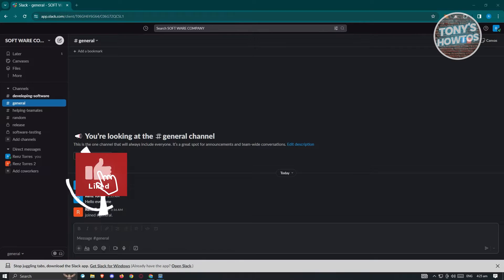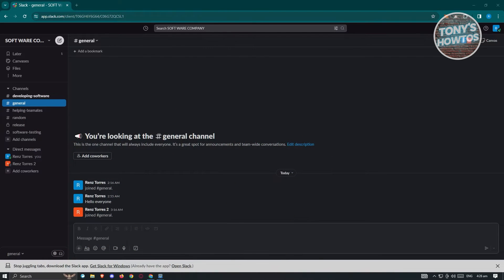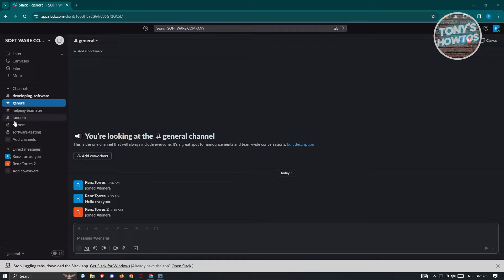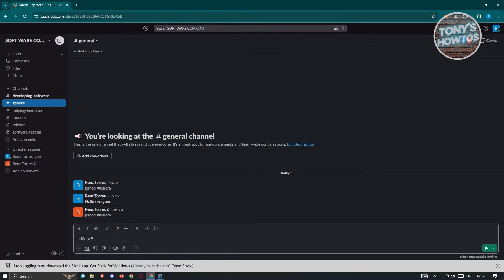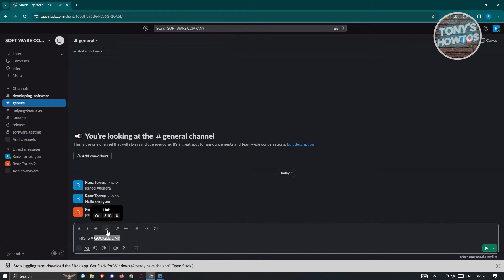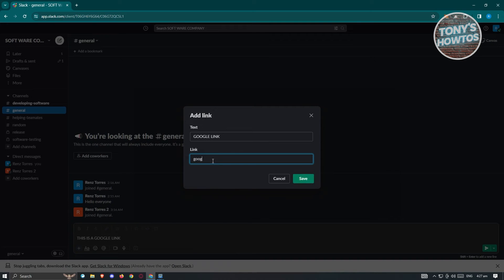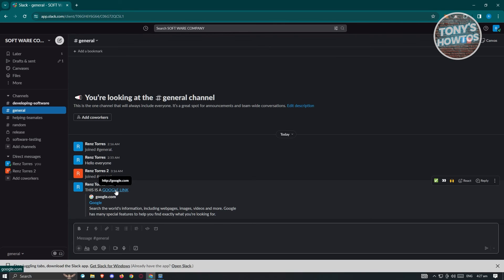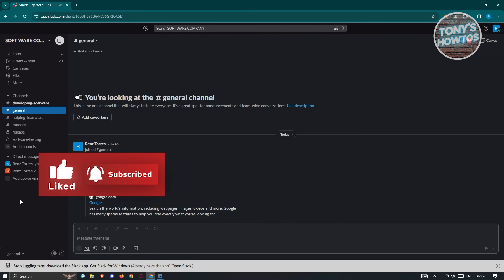How to Add Clickable Hyperlink in Slack (2026)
In this video I show you How to Add Clickable Hyperlink in Slack in 2026. The quick and easy tutorial How to Embed a Link In Slack messages. Do you want to know step by step how to share a link in slack message in 2026? Yes? Great!